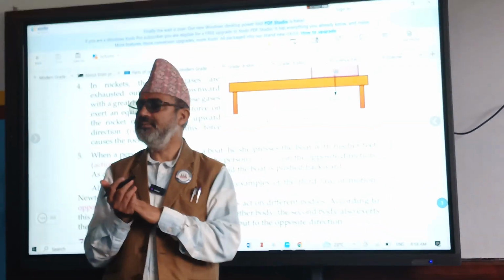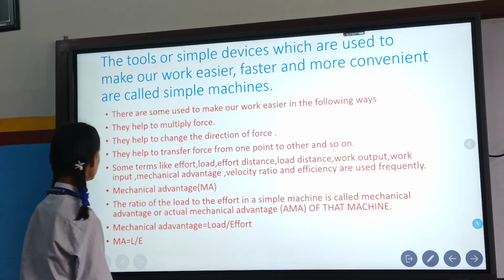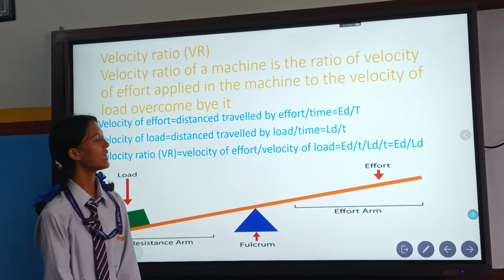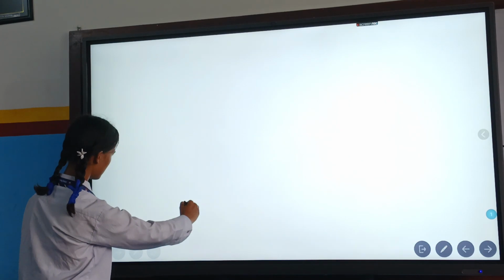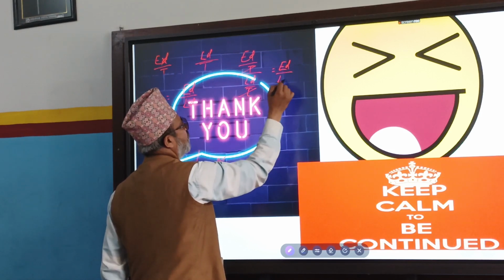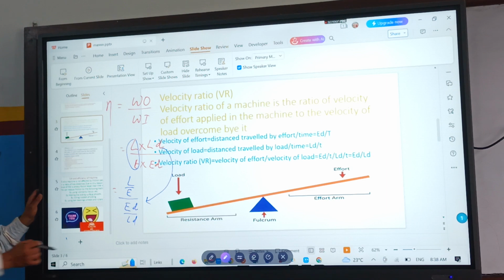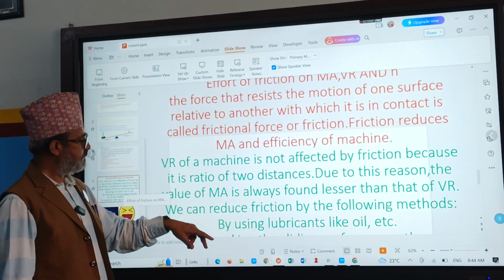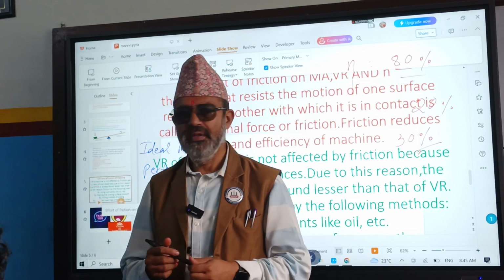Science Grade 9